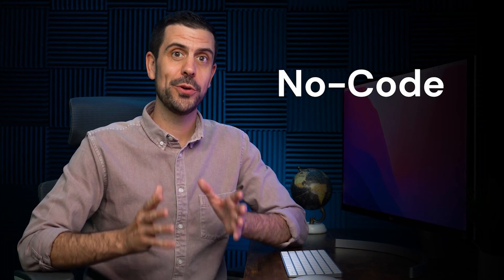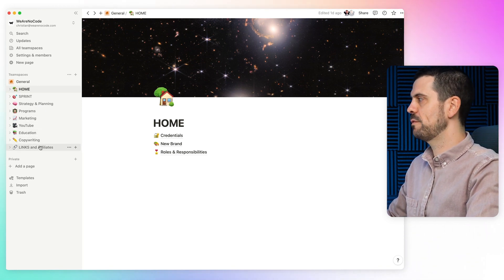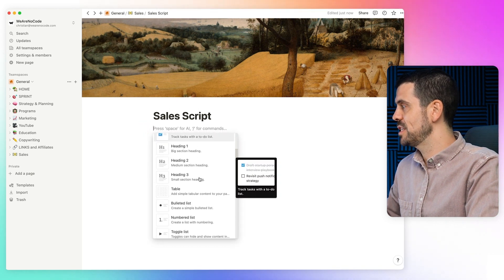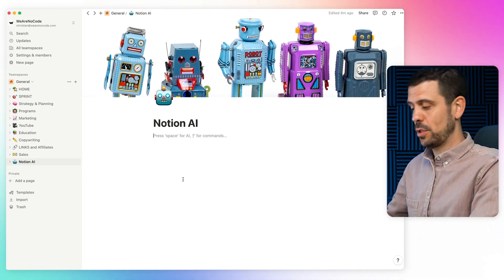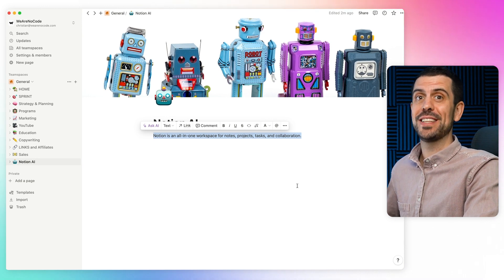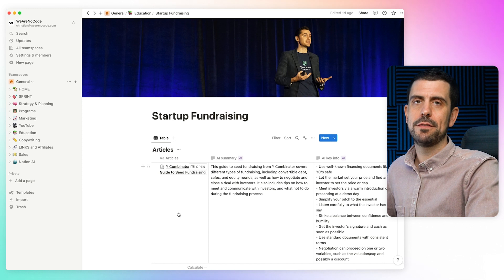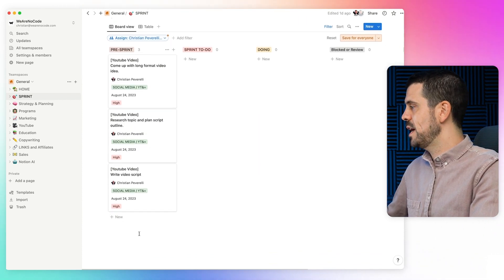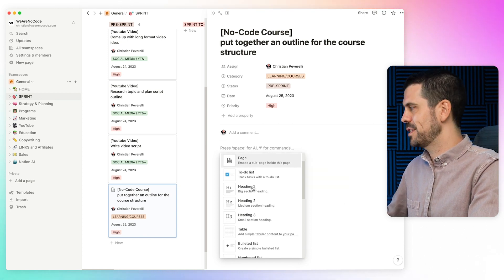My Favorite No-Code Tool for Startup Productivity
In this video, we'll explore my favorite no-code AI tool for productivity: Notion. With its powerful suite of features and intuitive interface, Notion can help you stay organized, collaborate with your team, and get more done in less time. Entrepreneurs, SAAS startups, this is for you!

Learn the step-by-step process to build your startup idea using No-Code Tools. This hands-on accelerator includes Weekly Coaching, 1:1 Video Support, 300K discounts and more. We have trained more than 450+ students from 23+ countries.

Timestamps:
00:00 - Intro
01:05 - What is Notion?
01:23 - How to use Notion
05:03 - The Notion AI
07:00 - Notion AI use case example
09:23 - How to use Notion for sprints